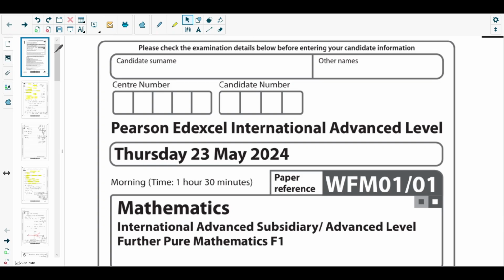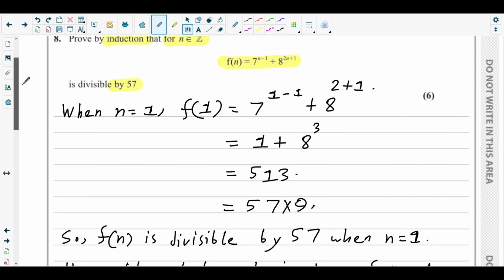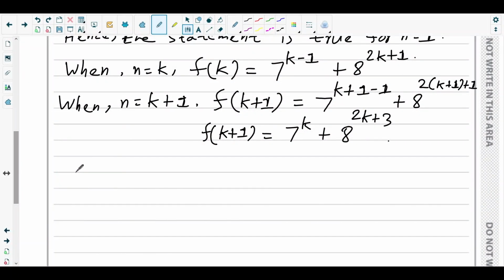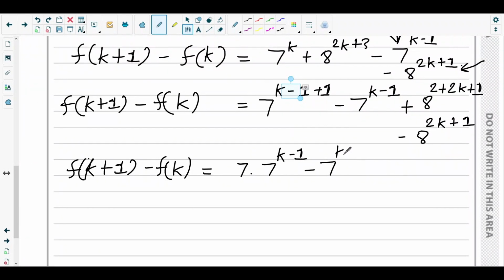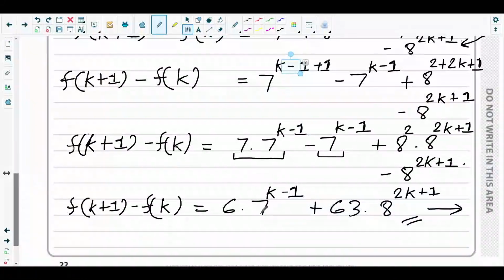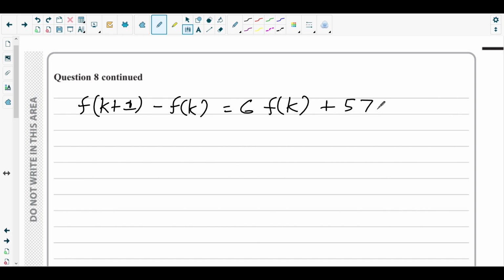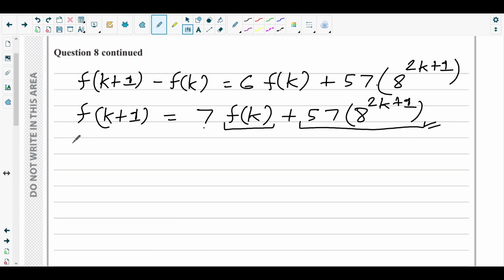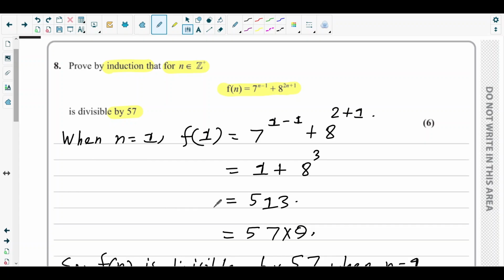Q.NO.8-Proof By Mathematical Induction Method:For Divisibility Results of a Function.